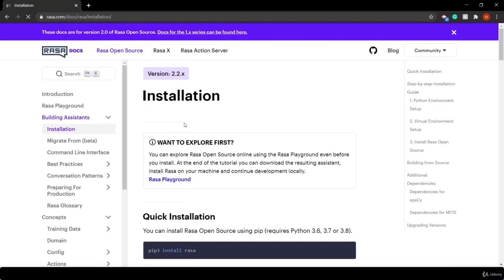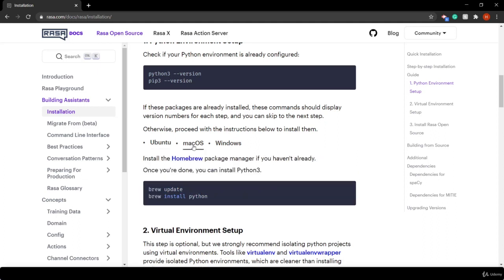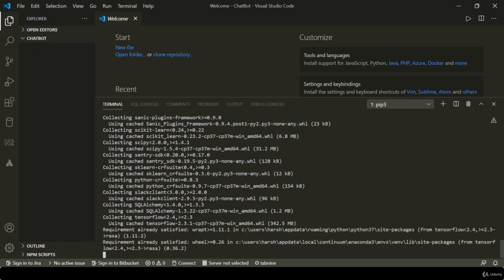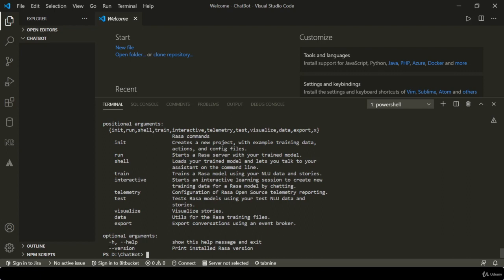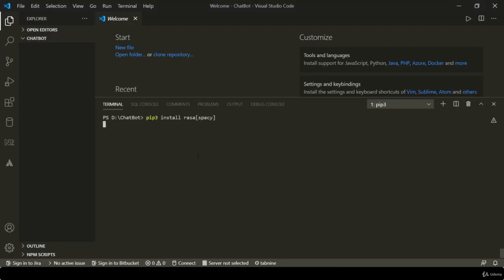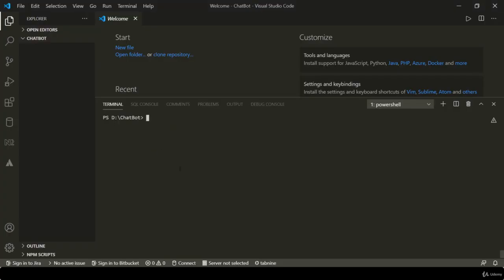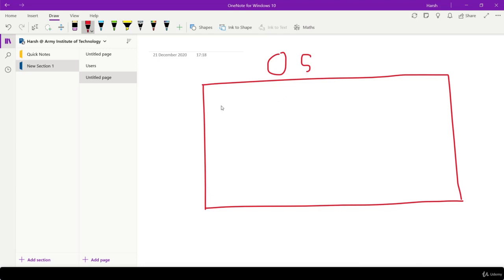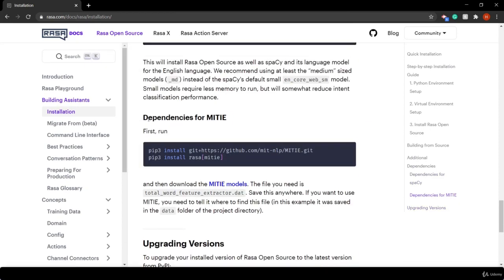3 Installation RASA